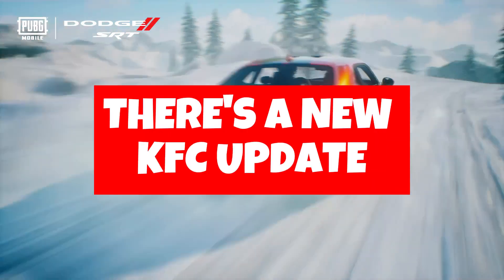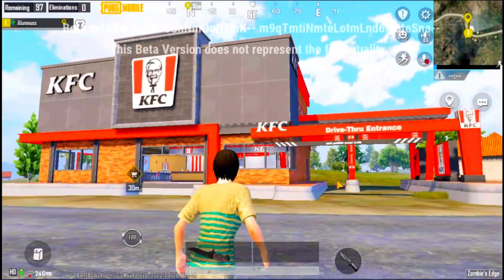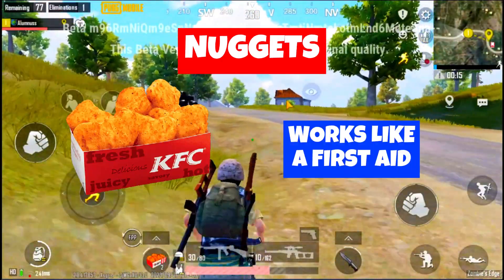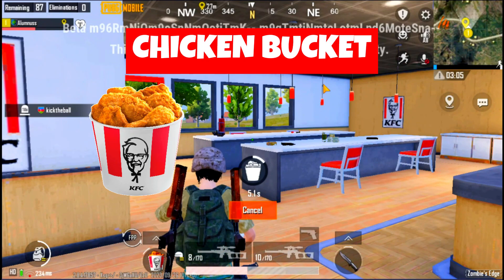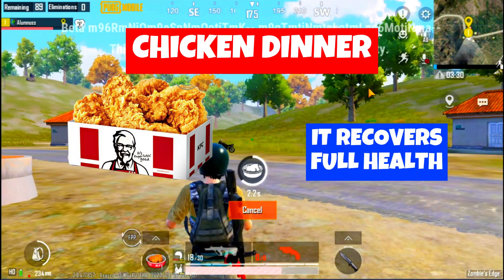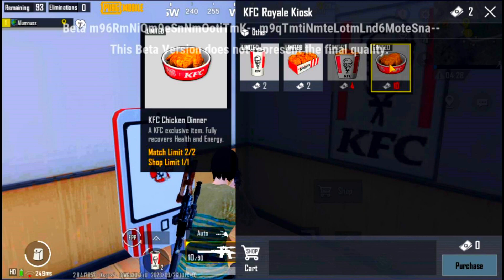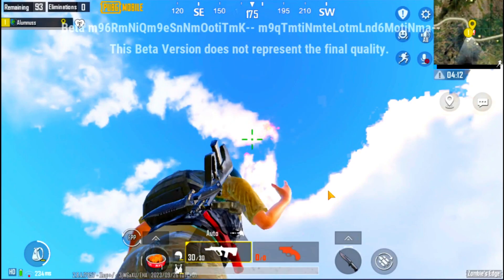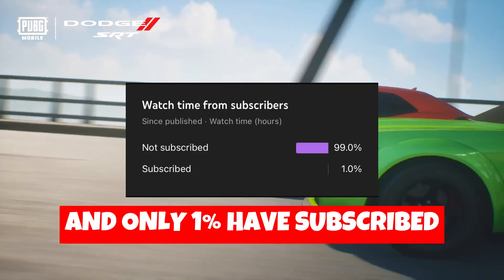KFC UPDATE Leaks Release date Revealed PUBG Mobile/BGMI Kab aayega?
Here's the new features of 2.8 Update in Pubg Mobile/BGMI

The official BATTLEGROUNDS MOBILE INDIA designed exclusively for mobile.

Rise to the top in BGMI and freely fire to your heart's content. BGMI is the original mobile battle royale and the apex of mobile shooters.

Play BGMI  with a new state of mind! Shootouts and firefights with the smoothest experience imaginable. All for free!

Get your guns ready and answer the call to arms in BGMI'S free fire matchmaking.

The Dinoground collaboration is here! Unlock new skills and tactical items, and have intense battles in Erangel, Livik, and Experience battles like never before!

BGMI has plenty of options to give you a new state of thrill and survival in each map. Call your friends to duty and play in new modes together! Feel free to fire at everything you see!

BGMI offers you the best in high quality items and gameplay. State your desires, BGMI answers your call. Try out and fire away with an unbelievable selection of weapons freely available. New items, maps, and modes are constantly being added!

BGMI delivers the most intense free-to-play multiplayer action on mobile. Drop in, gear up, and compete. Survive epic 100-player classic battles, payload mode, and fast-paced 4v4 team deathmatch and zombie modes. Survival is key and the last one standing wins. When duty calls, fire at will!